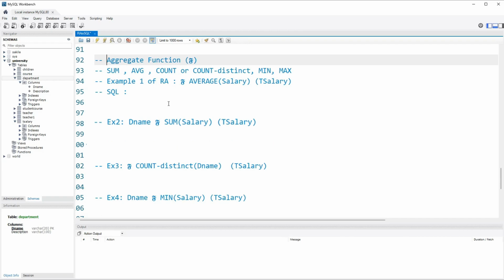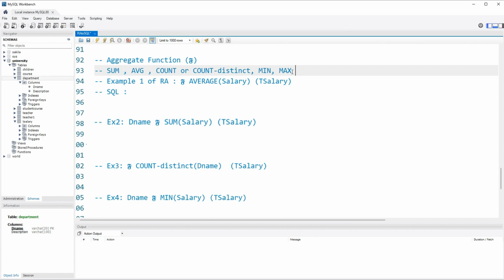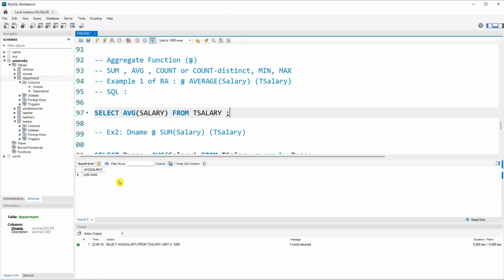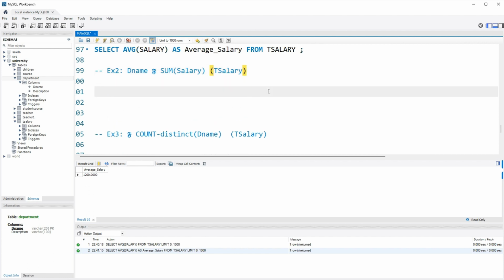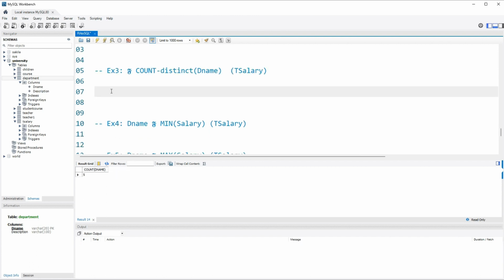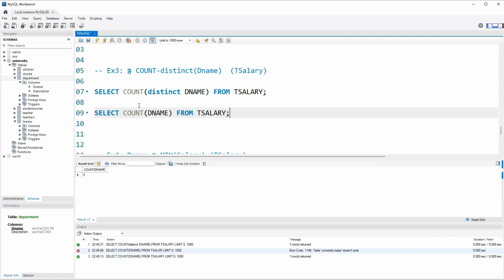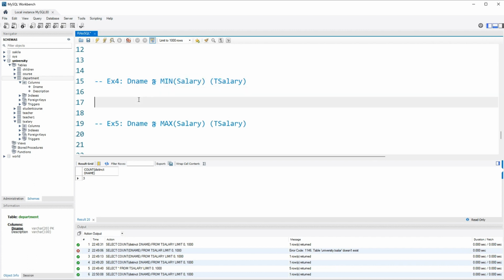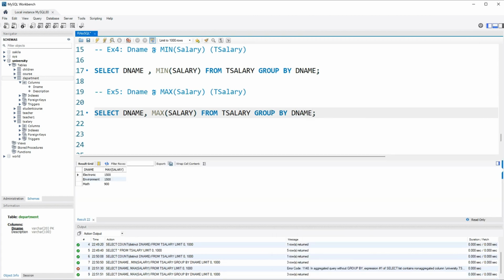Relational Algebra Aggregate Functions: Transforming Theory into SQL Queries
Welcome to our latest deep dive into the realm of database management! In this video, we're exploring the versatile world of Relational Algebra Aggregate Functions and their seamless integration into SQL queries.

Aggregate functions are the backbone of data analysis, enabling us to extract valuable insights and summarize large datasets with ease. Join us as we unravel the intricacies of aggregate functions, including SUM, AVG, COUNT, MIN, and MAX, and uncover their practical applications in database operations.

But that's just the beginning! We'll demonstrate how to wield these powerful functions in SQL queries, providing real-world examples and step-by-step explanations to help you master their implementation. From calculating total sales revenue to determining average customer age, you'll learn how to leverage aggregate functions to derive meaningful conclusions from your data.

Whether you're a novice SQL enthusiast or a seasoned database professional, this video offers something for everyone. Elevate your SQL skills and enhance your data analysis capabilities with our comprehensive guide to Relational Algebra Aggregate Functions.